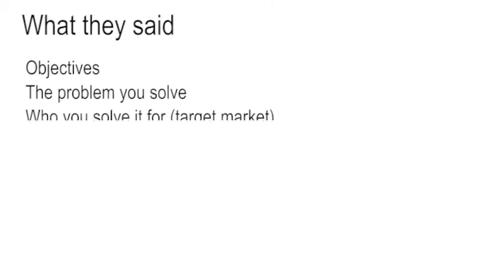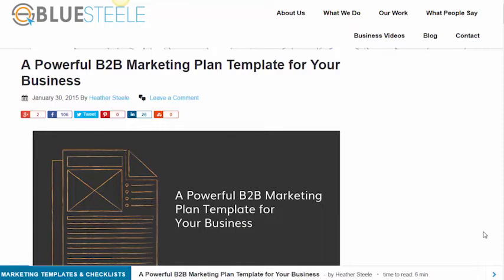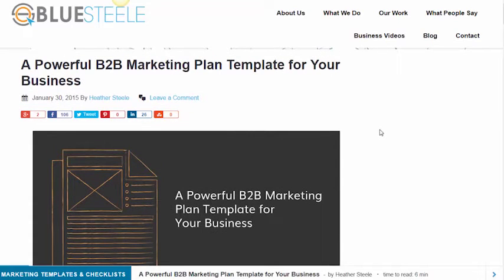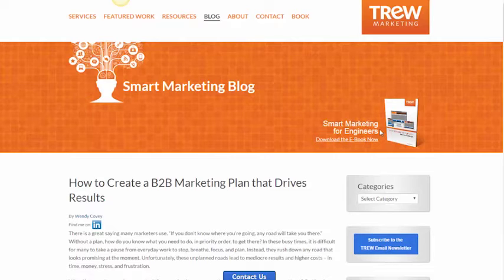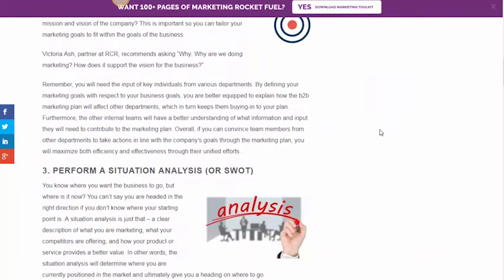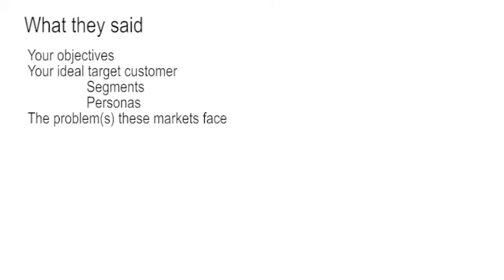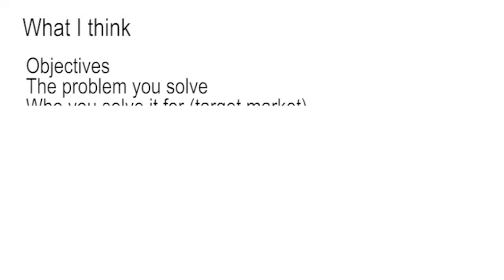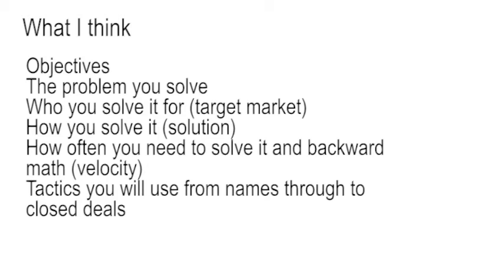B2B marketing plan template [video]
Sales and Marketing alignment research shows that UK marketers feel like they have it nailed, but Canadians are the best. Marketing in the US lags.